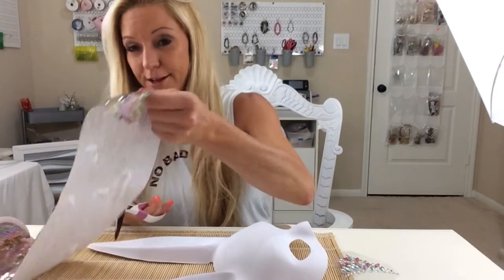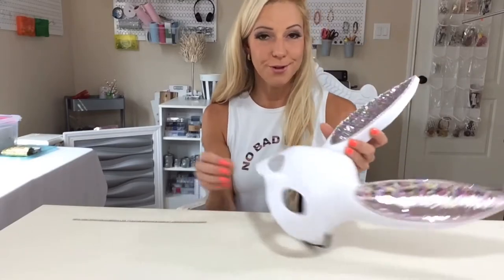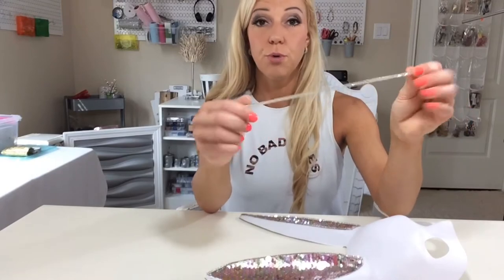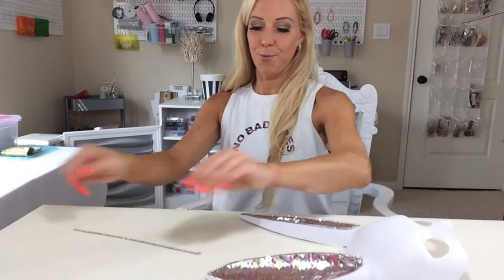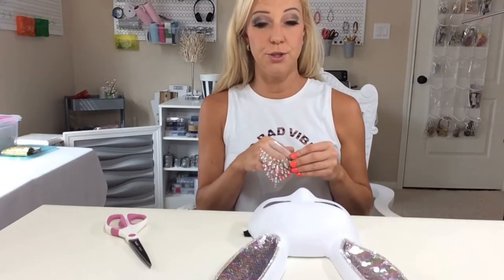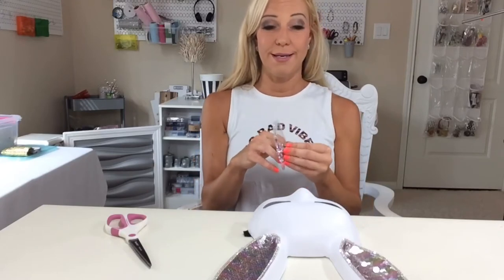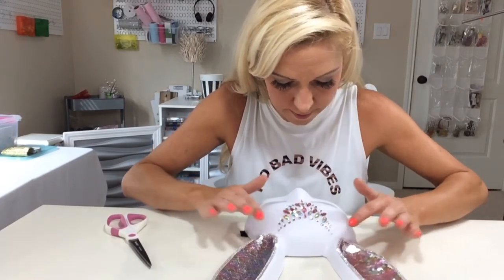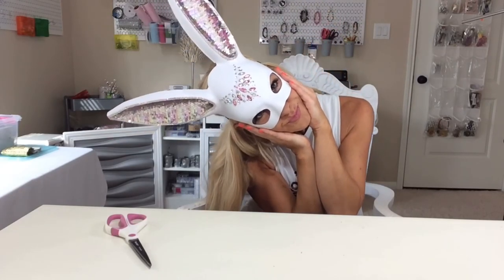DIY Bunny Rabbit Face Mask Arts and Crafts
In this video I show you how to customize a bunny rabbit face mask. This is really easy and only took me 10 minutes! The mask comes standard white. You can choose gloss or matte surface finish.

The materials I used are:
1 white matte rabbit mask
sequin material
E6000 glue
rhinestones